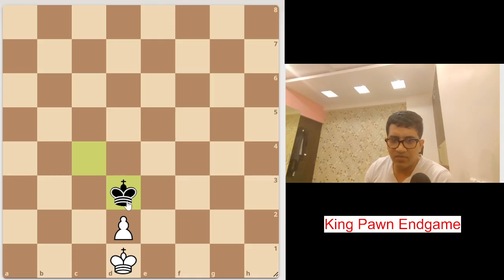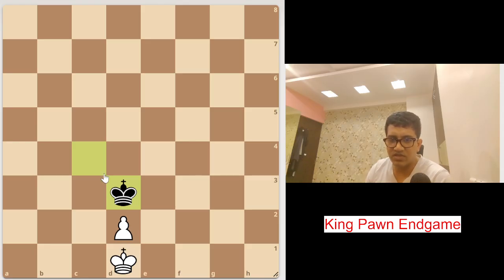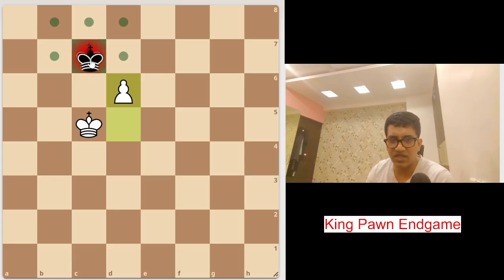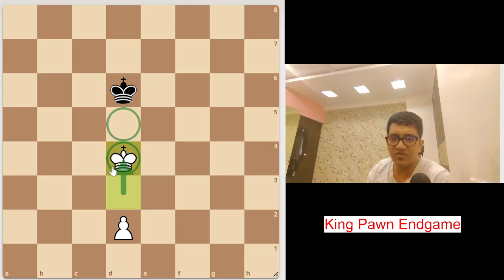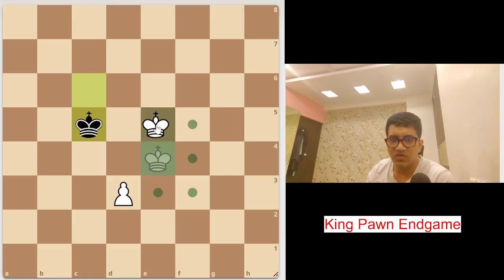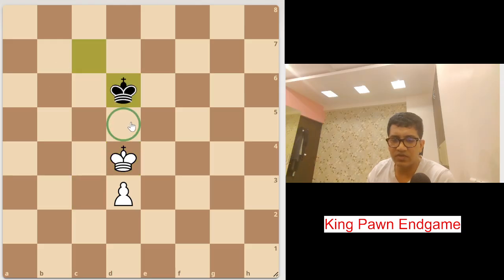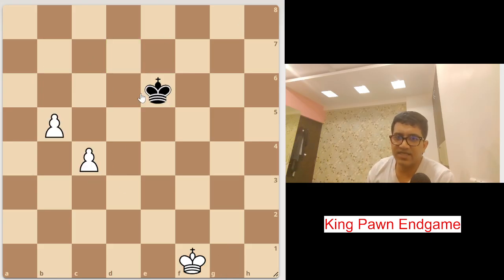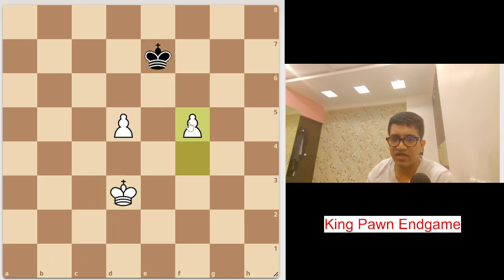"Mastering King & Pawn Endgames - Part 1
Welcome to Part 1 of my King & Pawn Endgame series! In this video, we’ll cover the fundamental concepts that every chess player must know to convert winning positions and save tough games.

You'll learn:
✅ Opposition – The key to controlling critical squares
✅ Key Squares – The roadmap to pawn promotion
✅ The Square of the Pawn – A simple trick to calculate pawn races instantly

These basics are the foundation of advanced endgames, and mastering them will make you a stronger, more confident player.